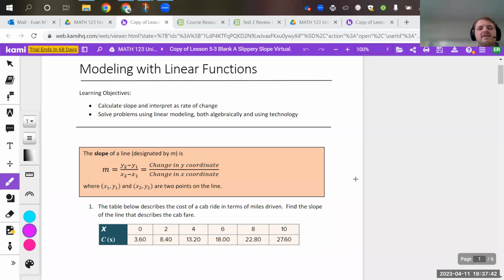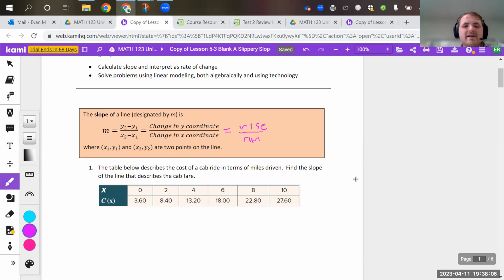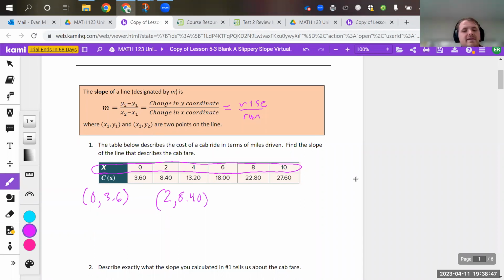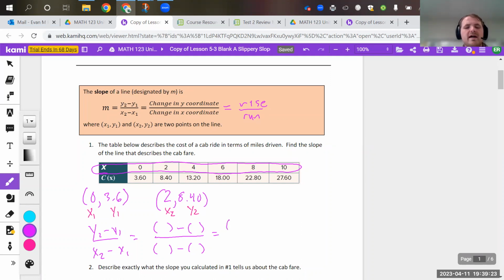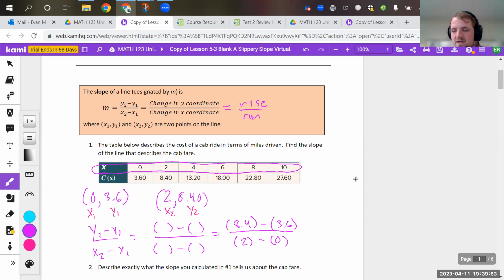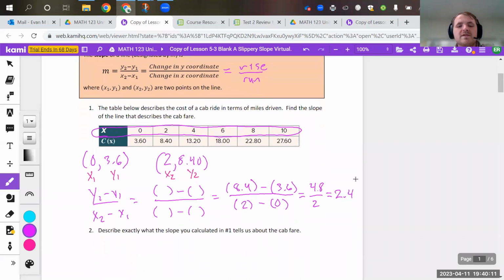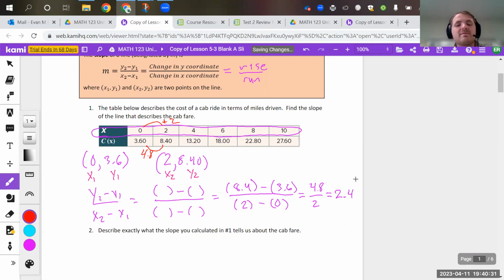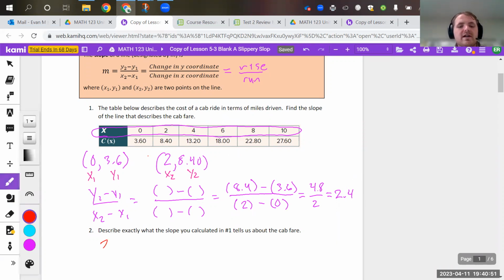Slope From a Table